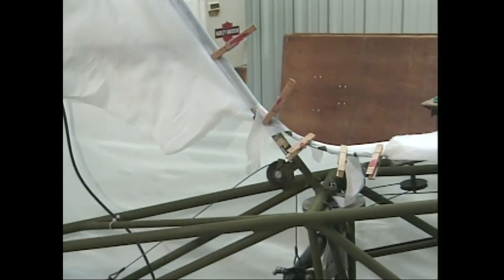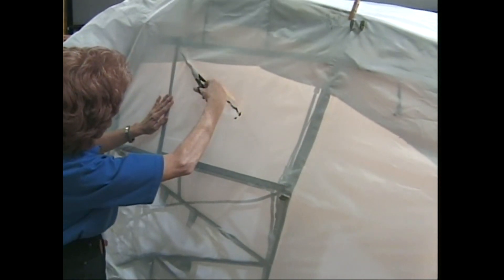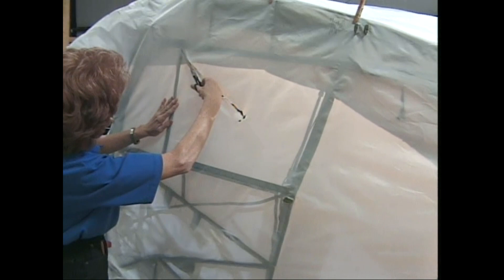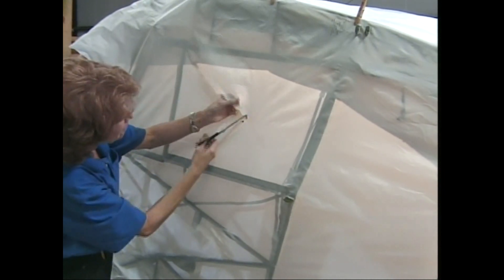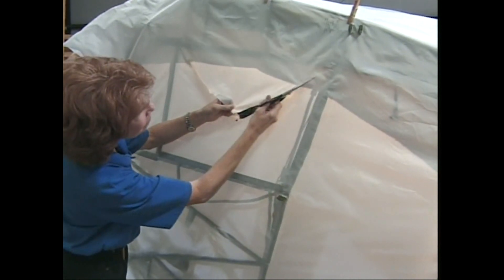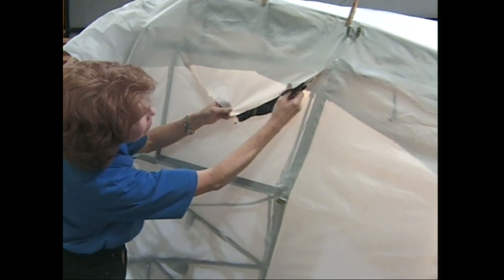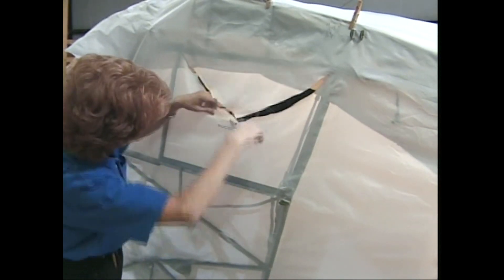Fabric Covering Fuselage-EAA Vintage Workshop video // Poly-Fiber System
Fabric covering the fuselage  in video 12.  Make sure to head to our website, download the procedure manual, and check out the section on shrinking. Supplied to Poly-Fiber by Candler Field Museum in collaboration with EAA Sportair Workshops.

Next video:
13)Spraying Poly Brush
14)Applying Poly Spray

SOCIALS
instagram: @conaircraft. Make sure to TAG us on your Stories or Posts!